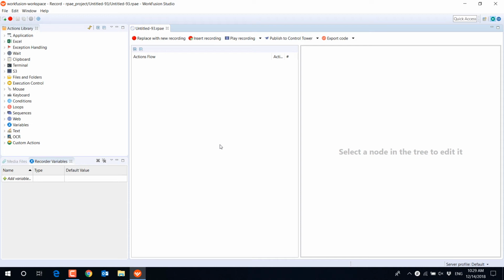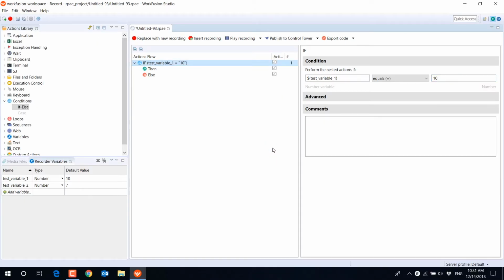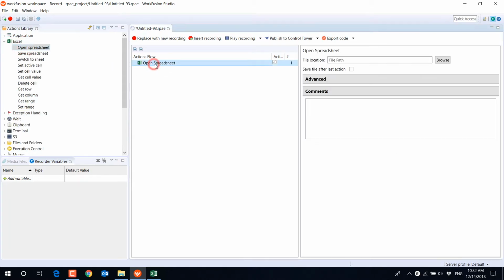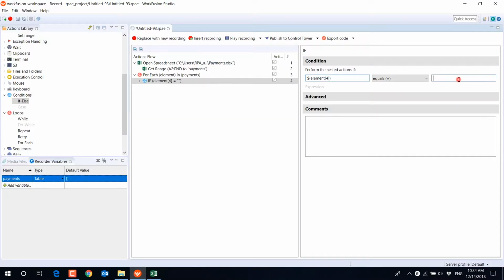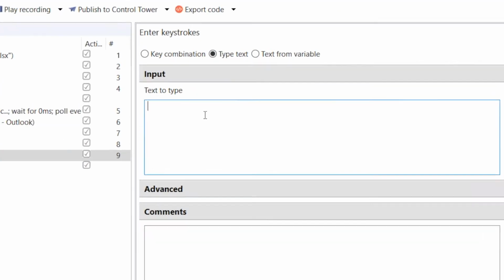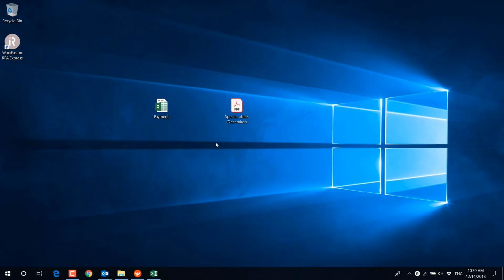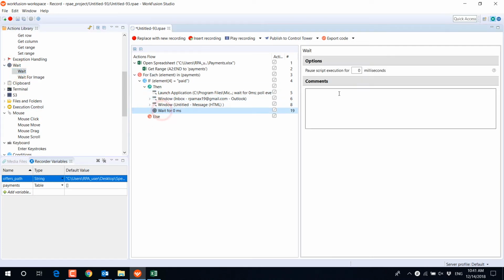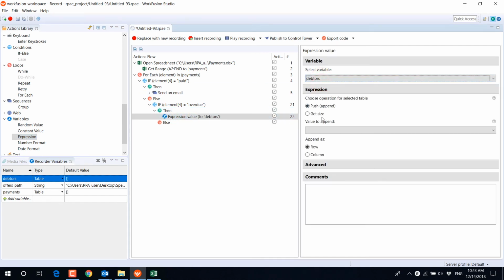Lesson 7 - How to use conditions in WorkFusion RPA Express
This video will shows how to use If-Else action in your recordings. We will implement a real use case, in which the bot will perform different actions depending on certain condition.